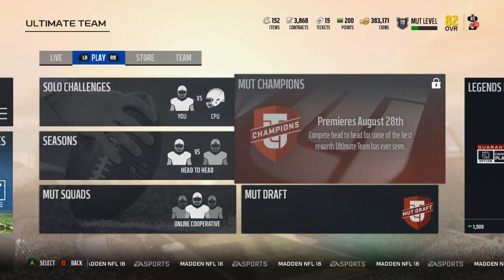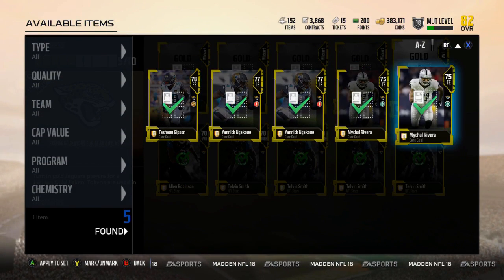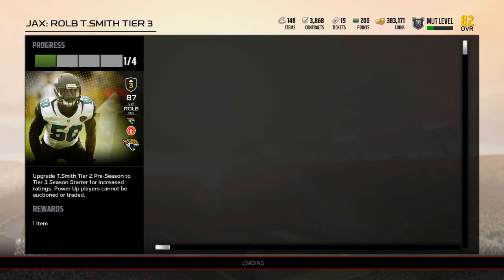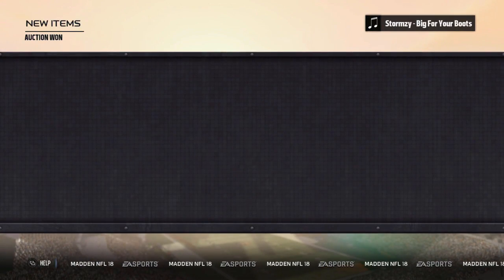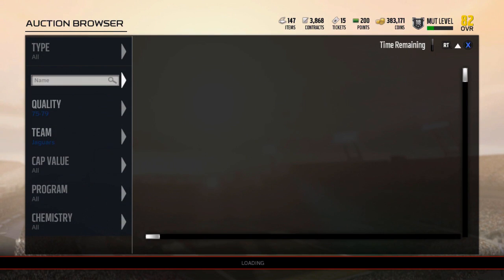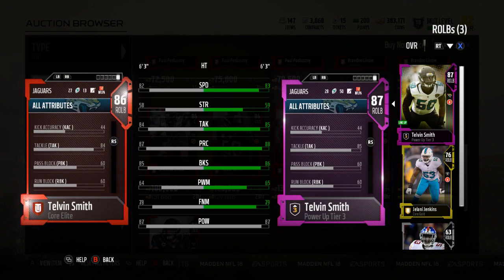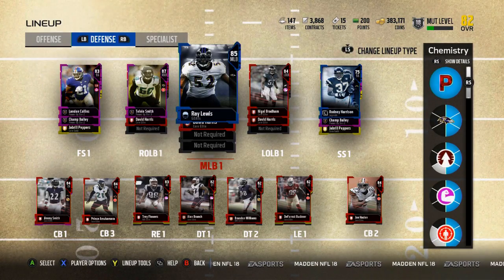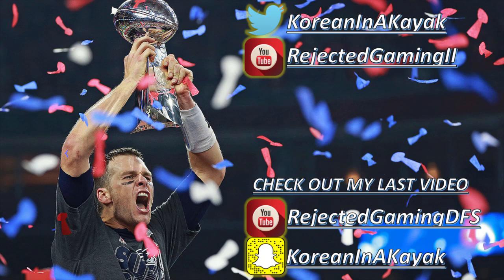Madden 18 Ultimate Team - Upgrade Telvin Smith - Episode 28 (Xbox One)